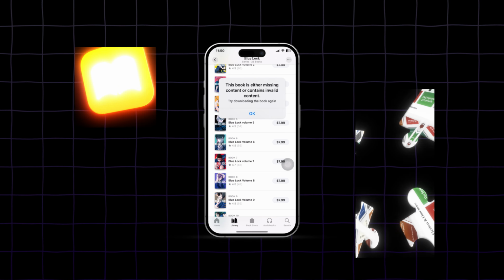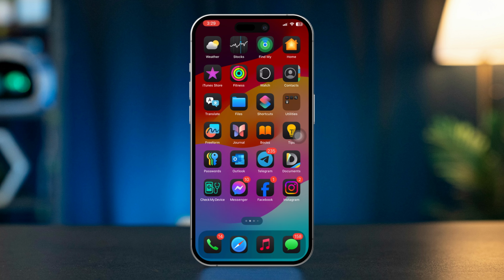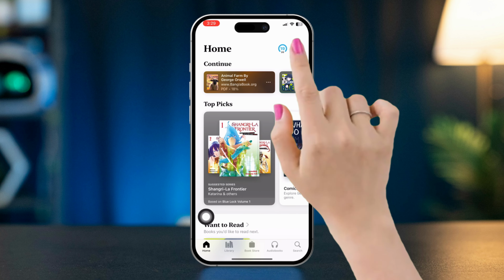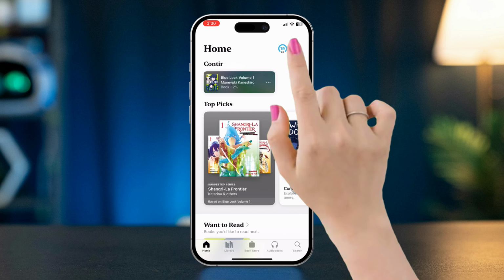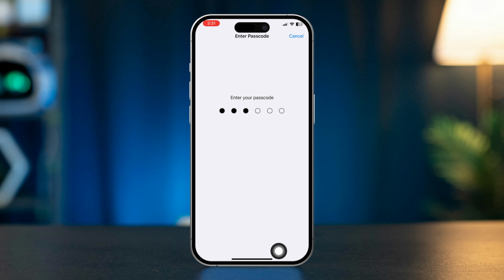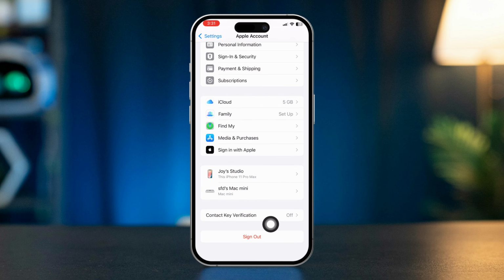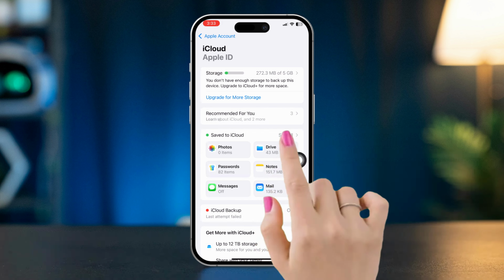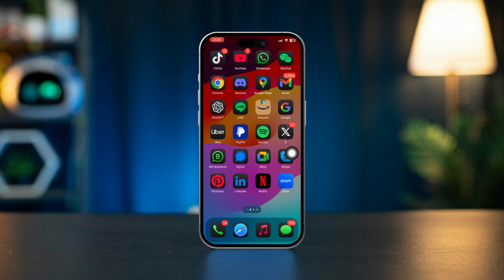How to Fix "This Book is Either Missing Content or Contains Invalid Content" | iPhone Ebook Error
Are you facing the error message, "This Book is Either Missing Content or Contains Invalid Content"? Don't worry you are not alone, as this problem could occur due to factors when you try to open files that are either corrupted or unsupported or incompatible and vice versa. In this video, I'll talk about and show you how you can get rid off this error easily because it can get frustrating when you can't continue from where you left your last read on your eBook.

Thank you so much for hanging out with me today! Got questions? Leave them in the comments—I’d love to hear from you! Until next time, keep learning and stay awesome!

00:01 - Video Start
00:23 - Update the App & Re-Download the Book
00:47 - Check for iOS Updates
01:01 - Remove & Re Add the Apple ID
01:17 - Sync the Book with iCloud
01:34 - Video Outro